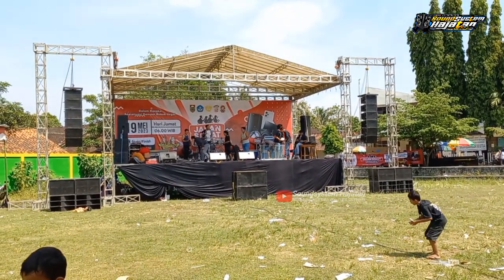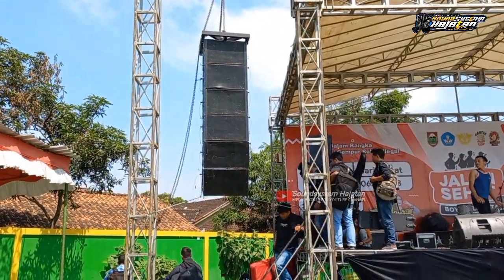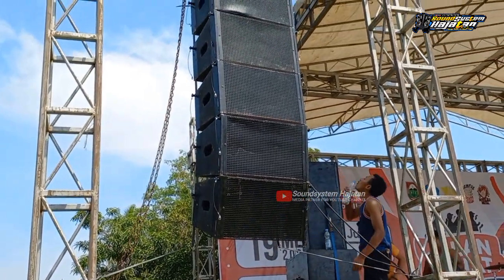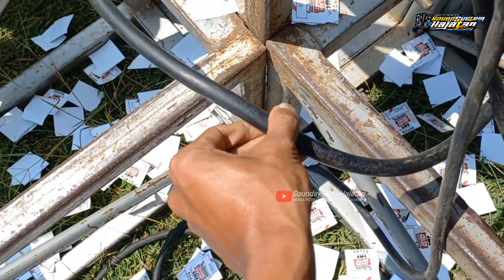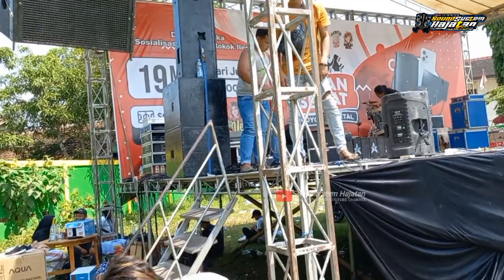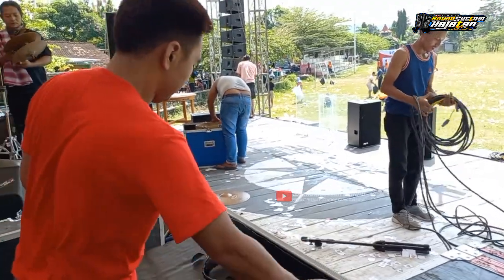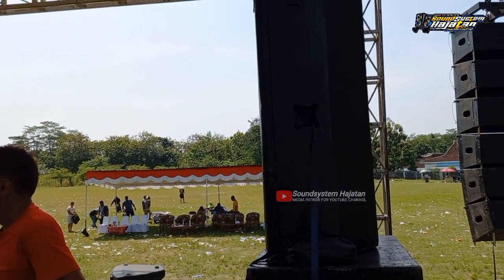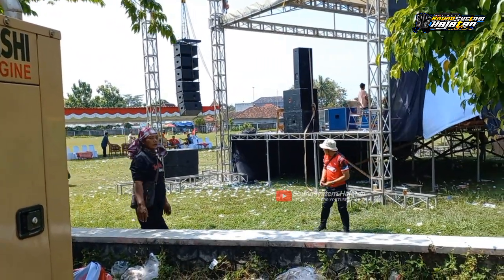RMS Audio🔥🔥Baru Pertama Ngeriview Sound System Salatiga Spek 10.000watt Mixer Digital Allen&Heath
Assalamu'allaikum wr.wb
Terima kasih sudah mengunjungi Channel soundsystem hajatan, Channel ini mengenalkan sound system hajatan dari beberbagai penjuru di Jawa Tengah, Semoga Channel kami ini bisa bermanfaat buat sedulur" pecinta audio sound system semuanya,

Terima Job Hajatan area boyolali
-sound system
-campursari
-video shotting
info contak Admin

Terima Kasih